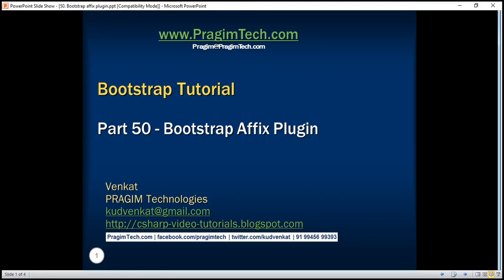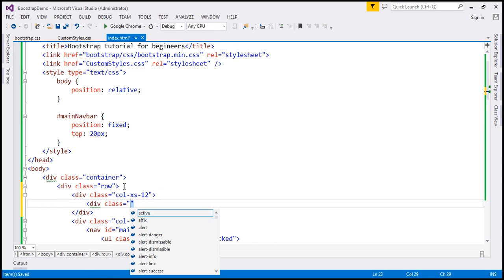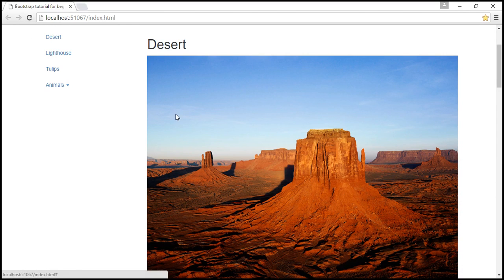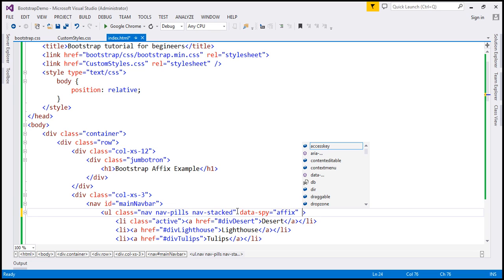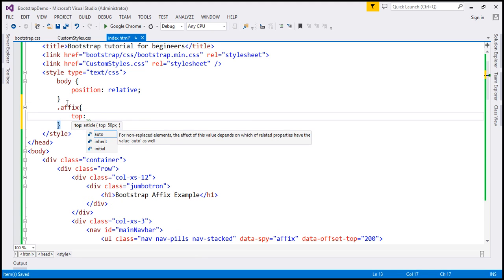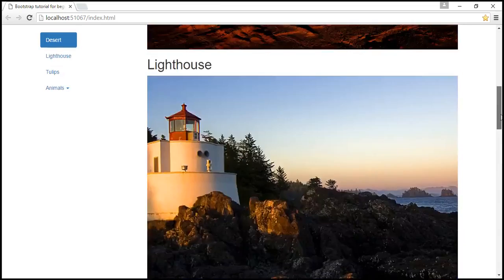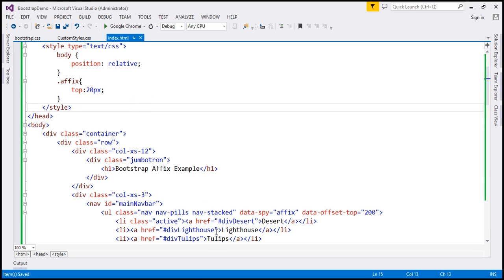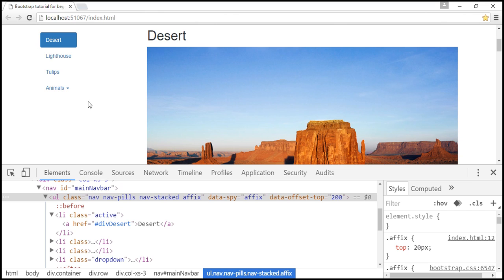Bootstrap affix plugin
In this video we will discuss the Bootstrap affix plugin

Link for code samples and text version of the video